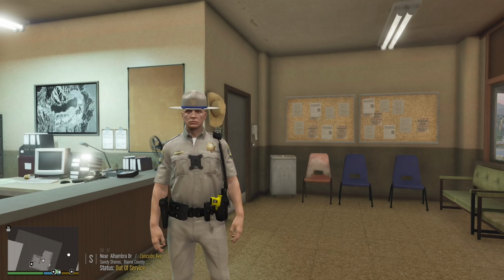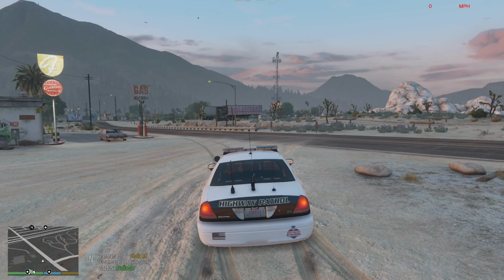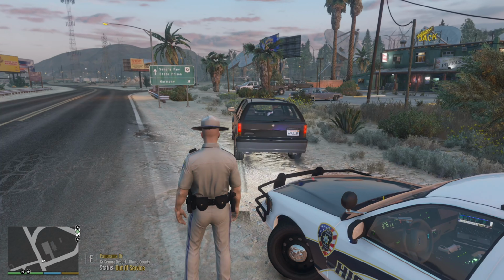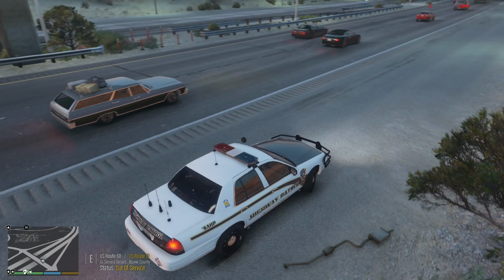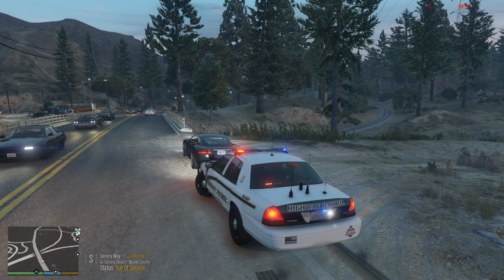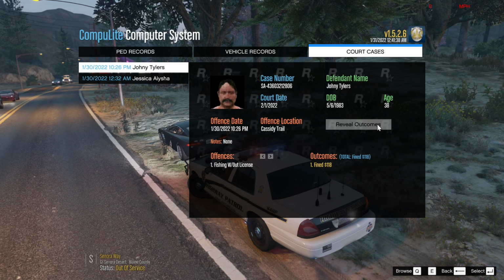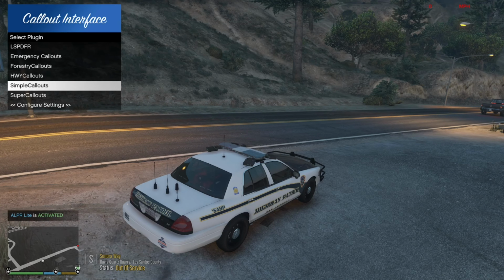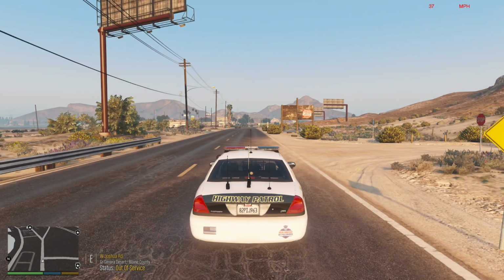Best Mods/Plugins For LSPDFR For 2022 With In Game Showcase - Time Stamped - GTA 5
On today's video I go over some of the best mods to use with LSPDFR for 2022. Also, I go over each one and describe what they are designed to do. As well as a brief showcase of each mod. The video is time stamped for ease of access. Hope you enjoy!

Links for all mods

Bejoijo Plugins:
Stop the Ped, Ultimate Backup, Compulite, and ALPR

Time Stamps:

00:00 Intro
01:20 EUP
03:49 PLD
05:07 Grammar Police
07:46 ELS
10:06 Stop The Ped
12:30 Ultimate Backup
15:52 Sticky Wheels
17:14 Prowler Radar System
19:13 Custom Pullover
21:38 CompuLite
25:12 Callout Interface
27:37 ALPR
30:38 Simple Trainer
33:19 Outro